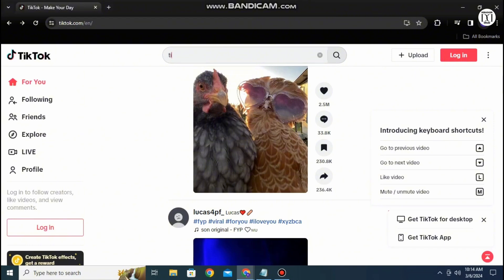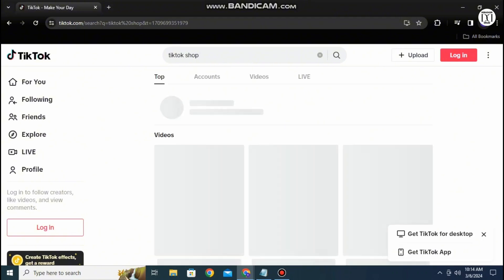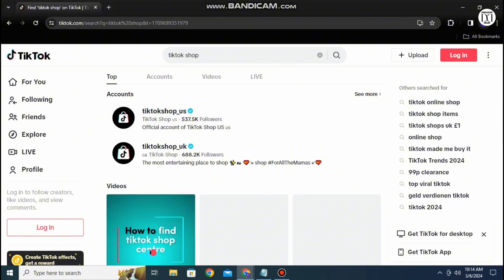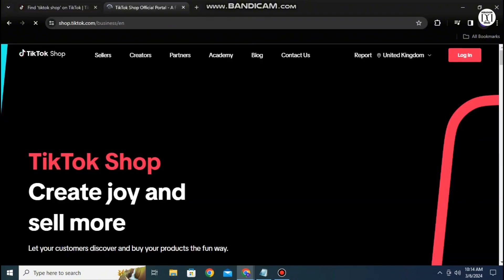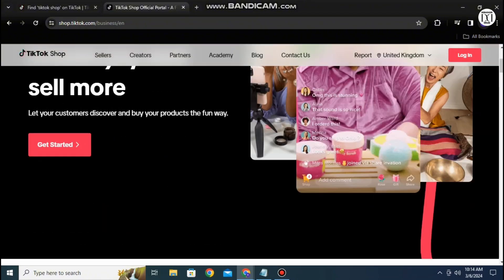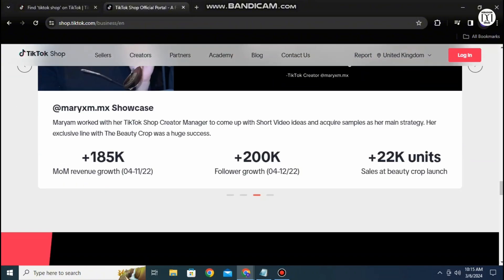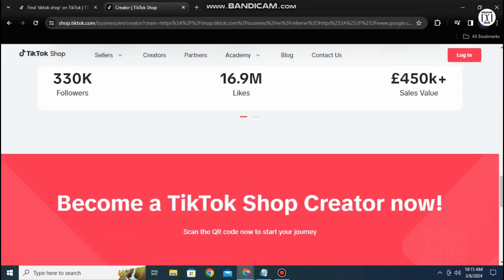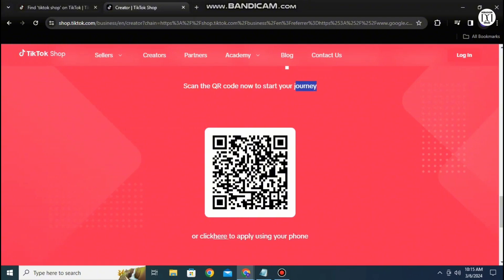How to Use the TikTok shop | 2024 Updated Guide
Welcome to the mystical realm of  Debugger Druid's! Today's enchantment casts light on "How to Use the TikTok Shop | 2024 Updated Guide." Join us as we delve deep into the latest charms of TikTok shopping, guiding you through this modern marketplace.

🔮 Timestamps for Magical Navigation:
0:00 - Introduction to the Art of TikTok Shopping
0:20 - Mastering the TikTok Shop: 2024 Essentials

🌌 Essential Incantations (FAQs):
- 🌟 How do I navigate the TikTok Shop effectively?
- 🌟 What's new in the 2024 update for TikTok Shop?
- 🌟 Tips for a smooth shopping experience on TikTok.
- 🌟 Solving common TikTok Shop enchantments.

🪄 Remember, patience and practice make perfect in both magic and technology. Tread the path of knowledge with care, and you will master the arts of TikTok shopping.

May your digital wand always be powerful! 🌠📱✨